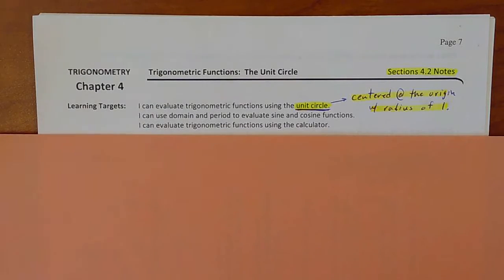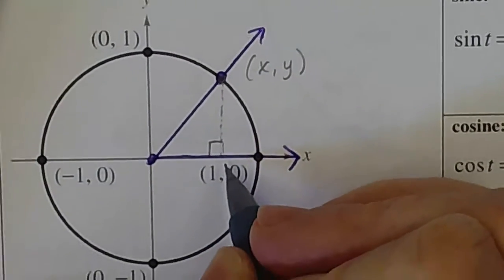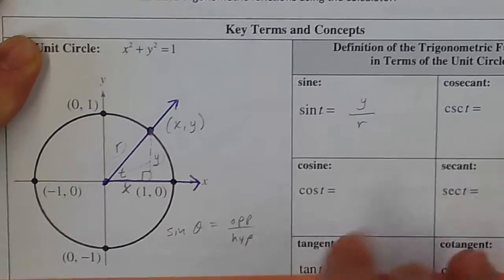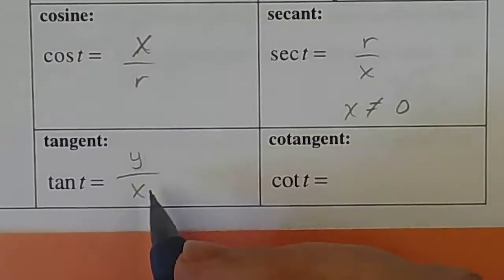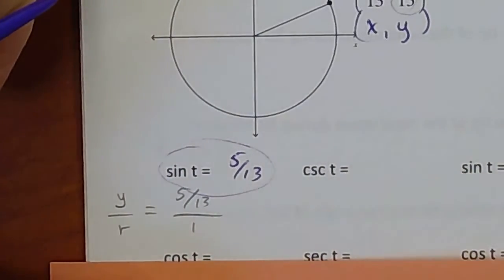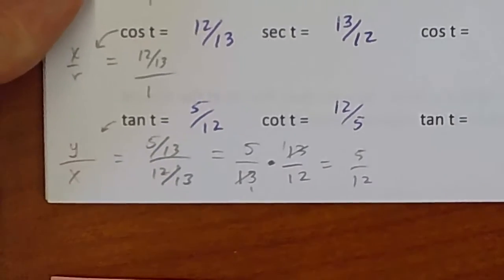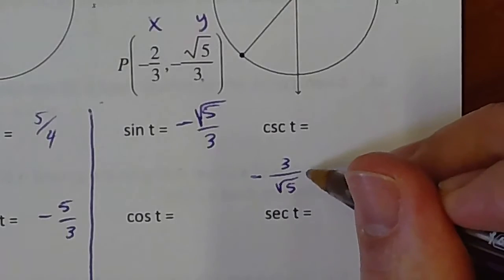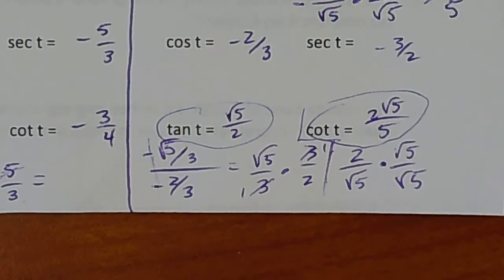Trig - Lesson 4.2 - Day 1 - Video 1